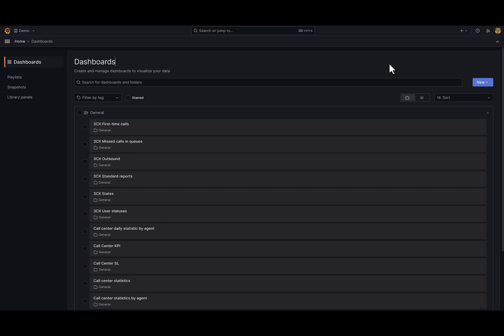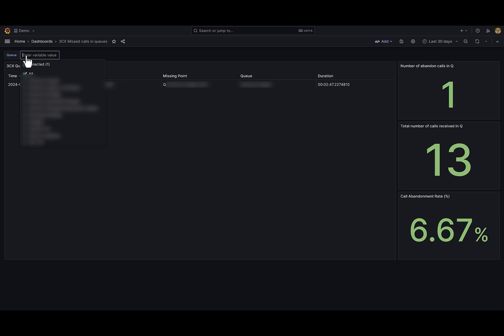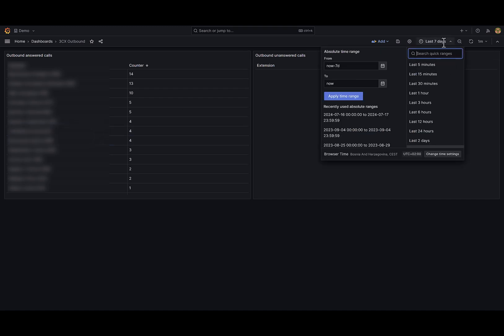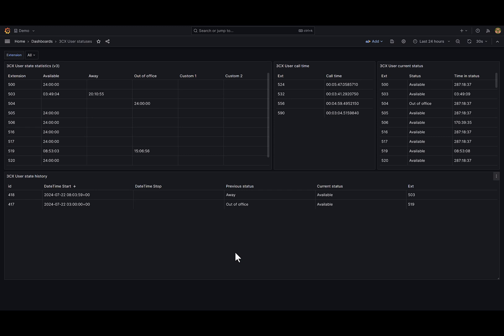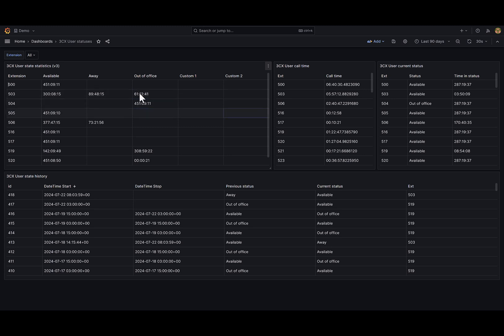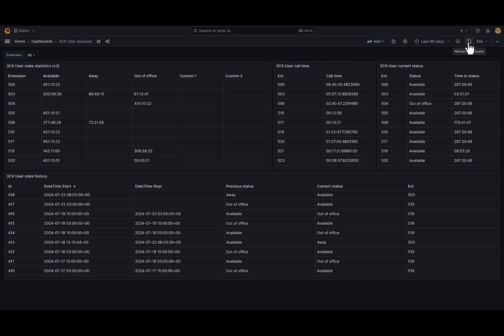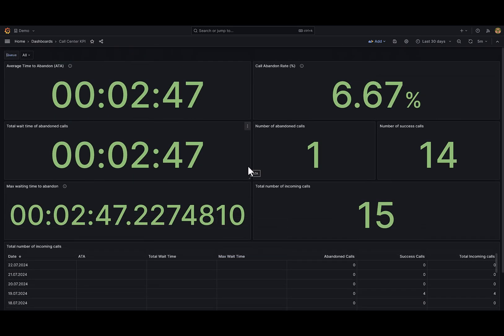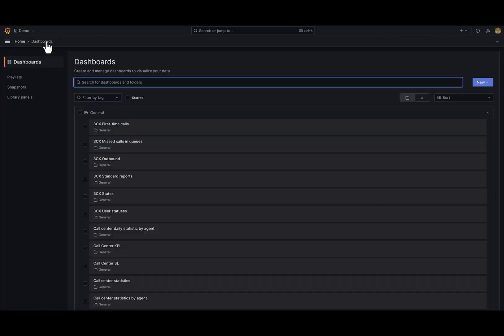3CX custom reports and wallboards with Grafana BI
A detailed overview of custom reports and wallboards for 3CX using the example of Grafana BI